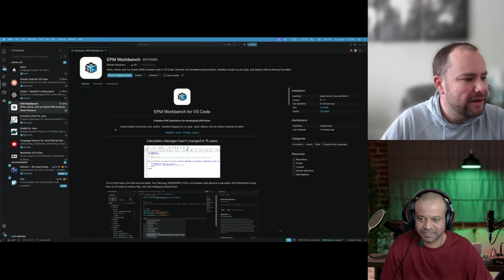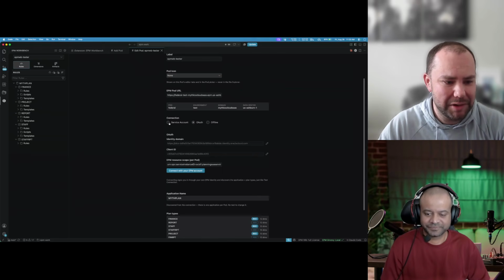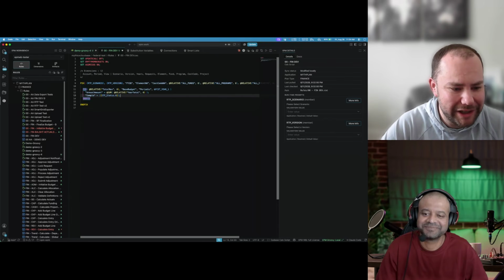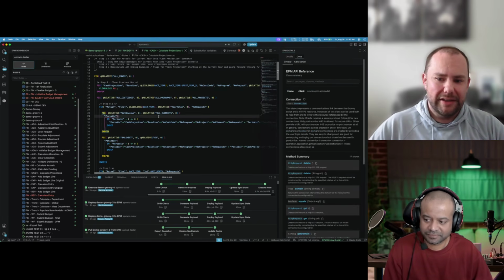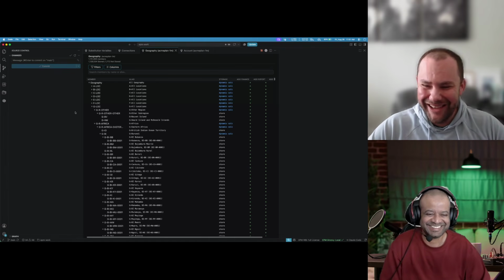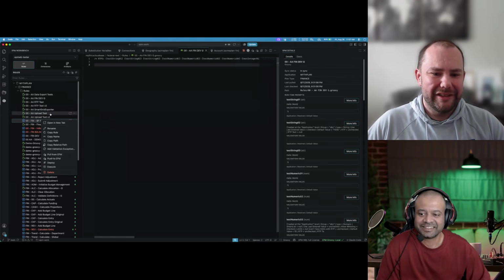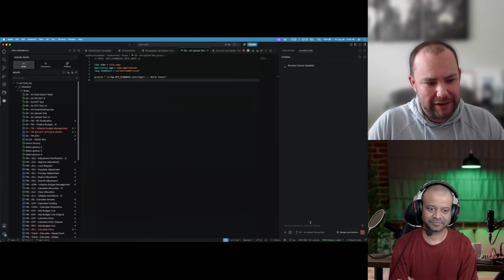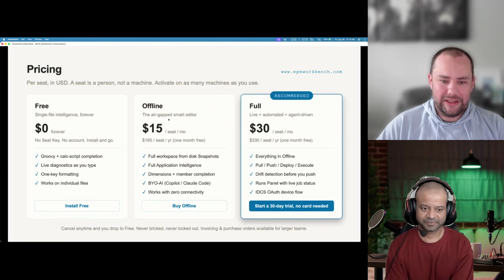A modern IDE Experience for Oracle EPM Calc Manager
Discover how EPM Workbench is transforming EPM Calc Manager experience.

In this episode, Arun Raj welcomes Randy Miller to discuss the innovative EPM Workbench, a tool designed to enhance the development experience for EPM practitioners. Randy shares his journey in the EPM world, from his early days in consulting to the creation of this groundbreaking tool.

Key Features of EPM Workbench
The EPM Workbench offers a range of features that significantly improve the user experience:
- Integrated Environment:** Developers can work on calc scripts and Groovy rules within a single interface, eliminating the need for multiple screens.
- Auto-Completion and IntelliSense:** Unlike Calc Manager, EPM Workbench provides autocomplete features that enhance coding efficiency.
- Seamless Environment Switching:** Users can easily switch between production and testing environments without losing context.Code
- Reusability:** The tool allows developers to deploy reusable code templates directly into client environments, streamlining workflows.

Conclusion
As EPM practitioners face increasing demands for efficiency and streamlined workflows, EPM Workbench stands out as a significant advancement in the field. For those looking to elevate their EPM development experience, this tool could be a game-changer.

To explore more about EPM Workbench and its features, listen to the full episode with Randy Miller.